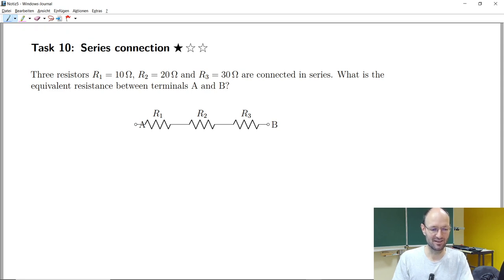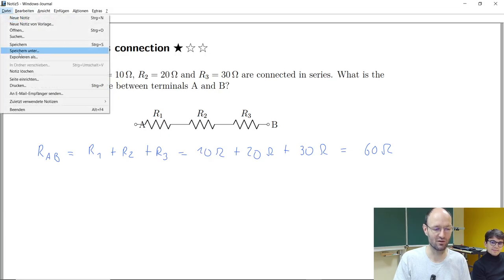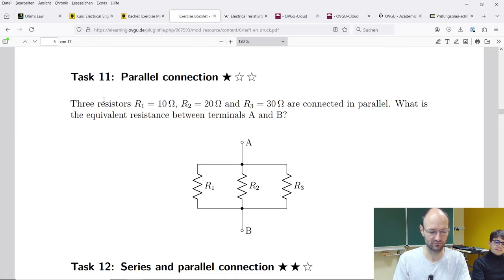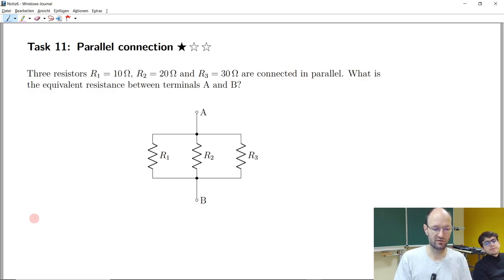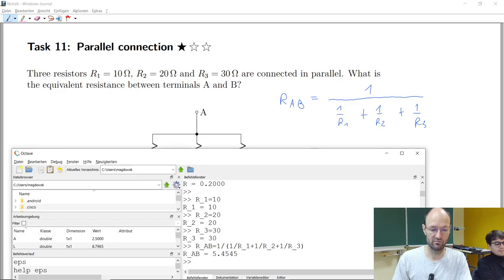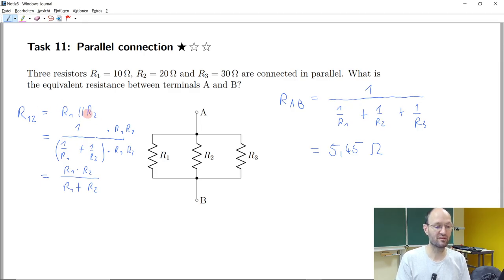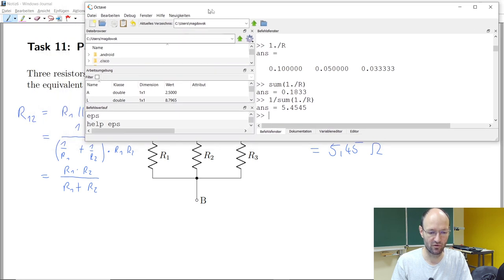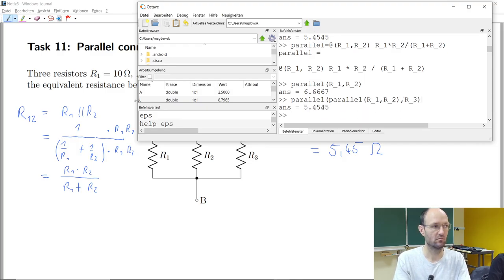What is the equivalent resistance of a series connection and parallel connection of three resistors?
In this recording of a live-streamed exercise, we discussed the solution of Tasks 10 and 11 about calculating the equivalent resistance of a series connection and parallel connection of three resistors from our exercise booklet.

Octave commands:
R_1=10
R_2=20
R_3=30
R_AB=1/(1/R_1+1/R_2+1/R_3)
R=[10,20,30]
1./R
sum(1./R)
1/sum(1./R)
parallel=@(R_1,R_2) R_1*R_2/(R_1+R_2)
parallel(R_1,R_2)
parallel(parallel(R_1,R_2),R_3)

Chapter marks:
0:00 Explaination of Task 10
0:27 Idea for the solution
1:53 Explaination of Task 11
2:32 Idea for the solution
3:07 Calculation in GNU Octave
3:57 Calculation using arrays
5:31 Parallel circuit of two resistors
8:48 Calculation using conductances